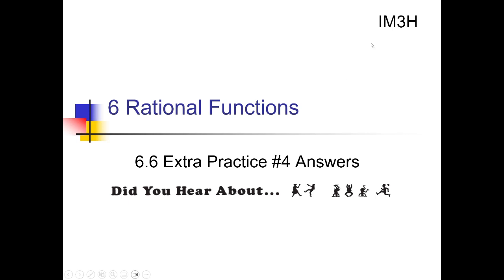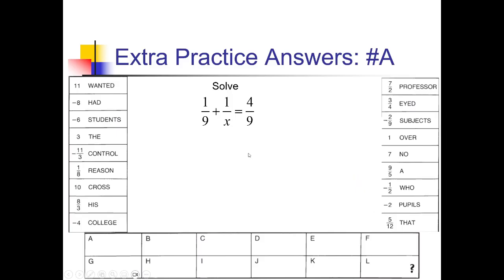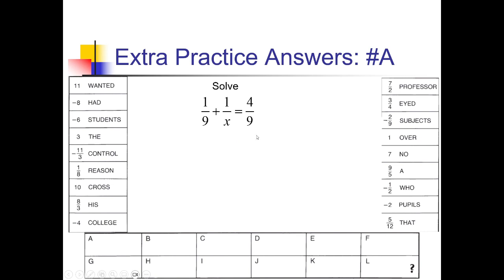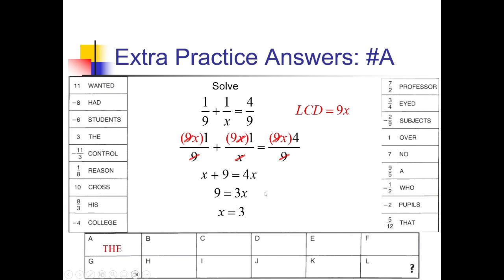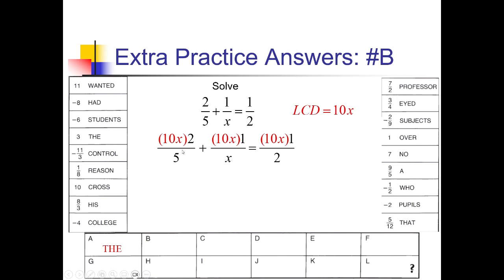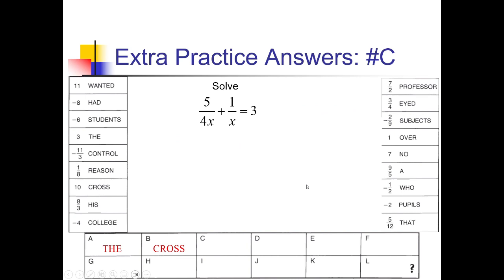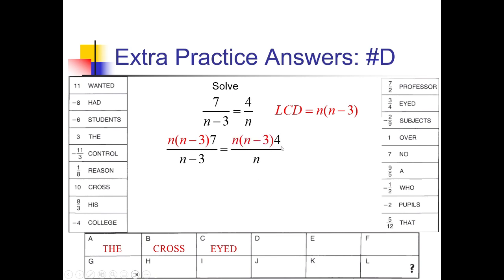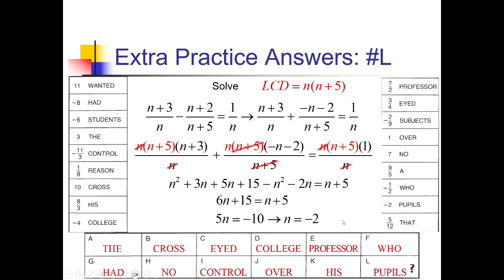Rational Equations: Problem Set #6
Worked problems showing how to solve rational equations.

Go here for a PDF and handout to go along with this video